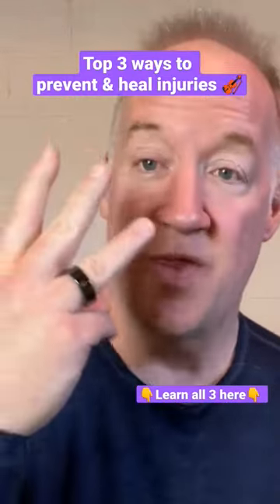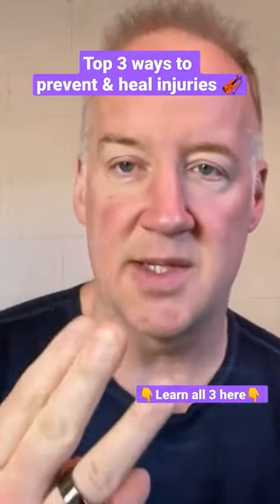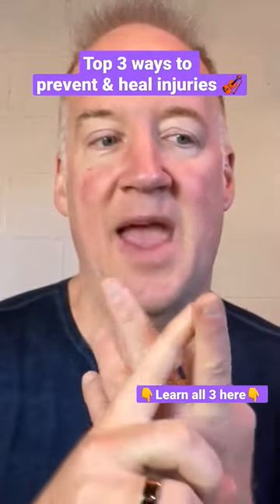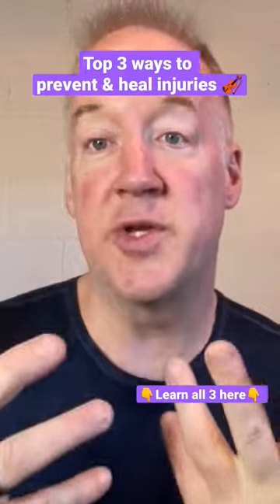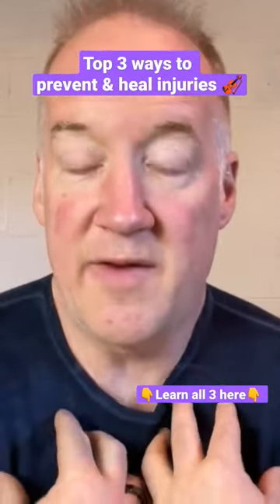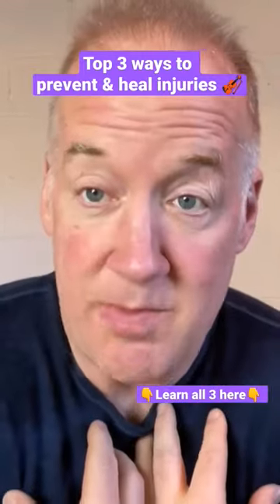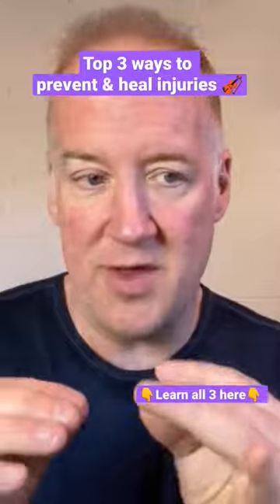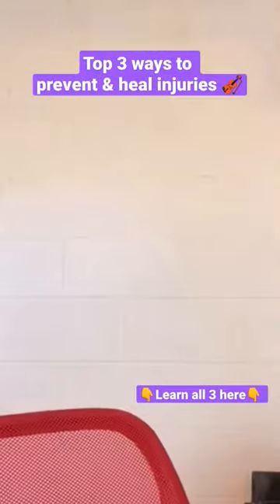How to prevent & heal injury from playing violin (in 10 mins per day)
FREE MASTERCLASS - Get lightness, clarity, and better outcomes from your practice with my new masterclass to Many Styles & Become a more Creative Violin Player:
🔵 Free Play Along Lessons & Backing Tracks  for teachers and students of all ages and levels:
🔵 Take part in Chris' program and enhance your skills today!
🔵 Get several of my books for FREE for a limited time during my big giveaway
best practice tips on how to improvise on violin:
🔵 Private LESSONs - Let me show you what I taught my students at the Berklee College of Music and my workshops around the world.
🔵 Learn more about playing the blues with my Blues Improvisation Multimedia Series (Videos, Mp3s, Worksheets) :